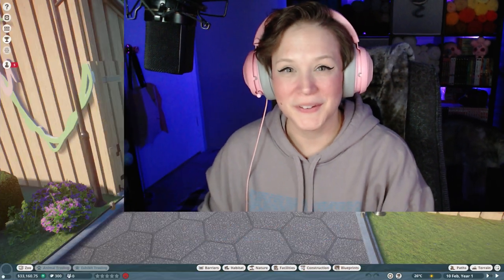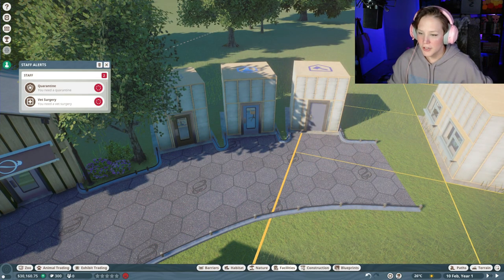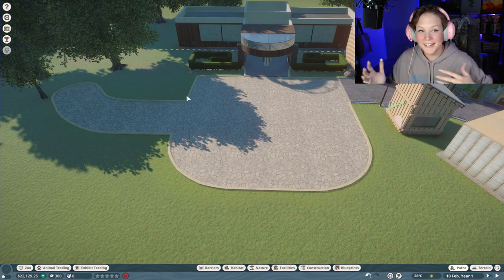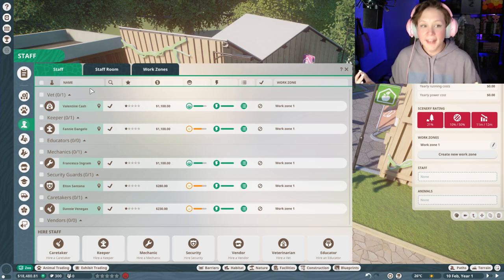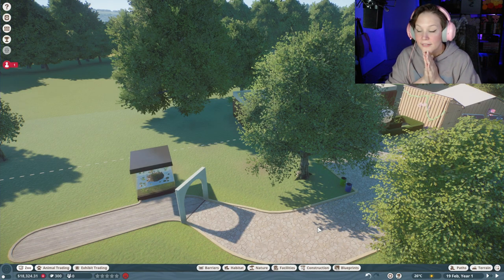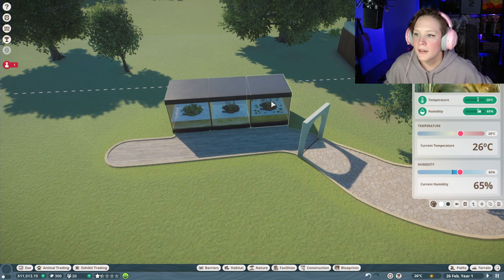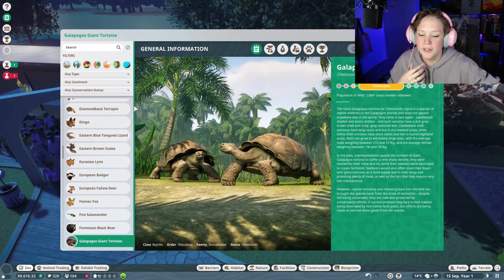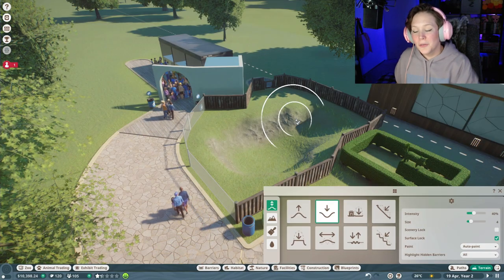The Pickiest Albino Caiman EVER! | Planet Zoo | EP 11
This Dwarf Caiman Simply doesn't like plants. Can we make a nice habitat for it?